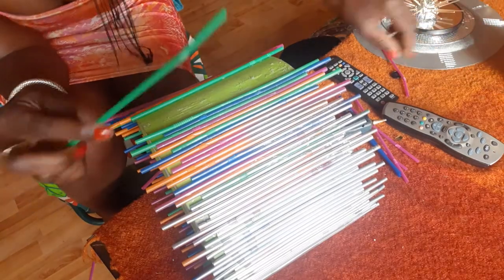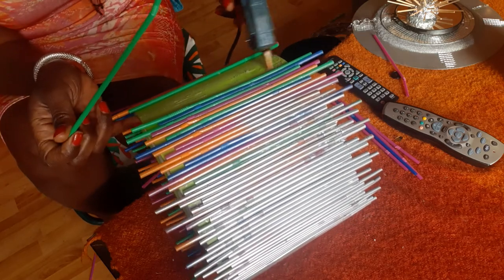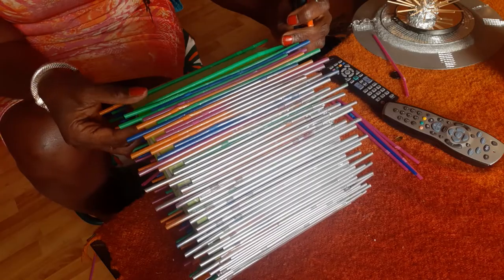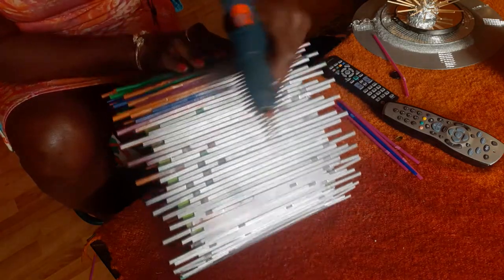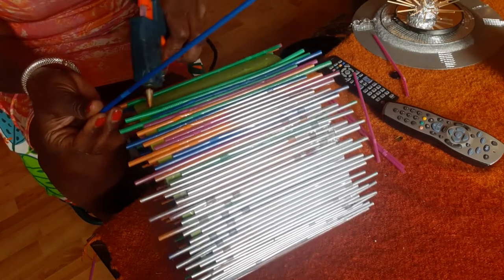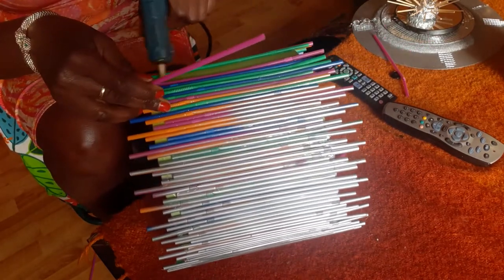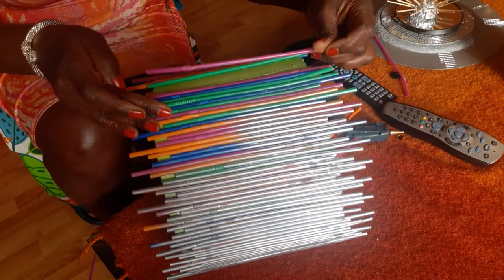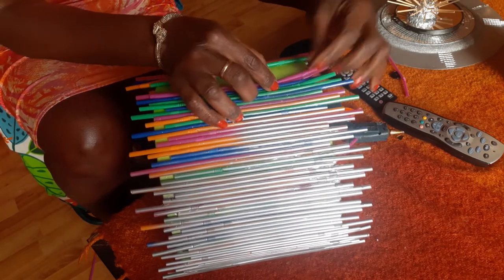straw lampshade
exising lampshade
straws
chrome metallic spray paint
glue gun /glu sticks